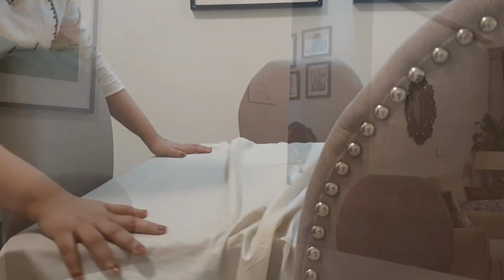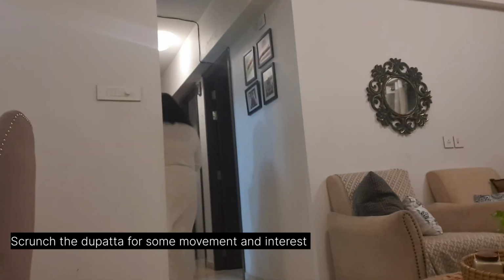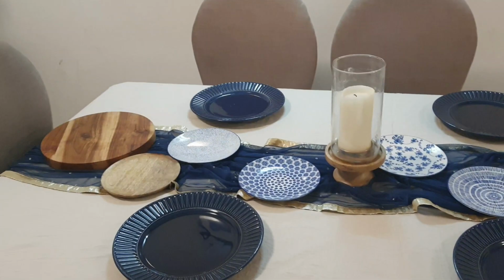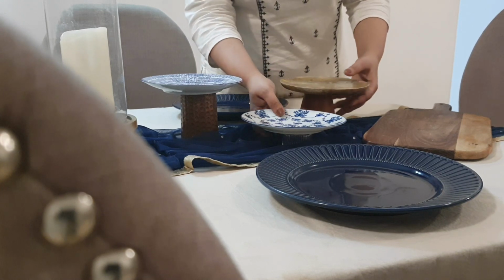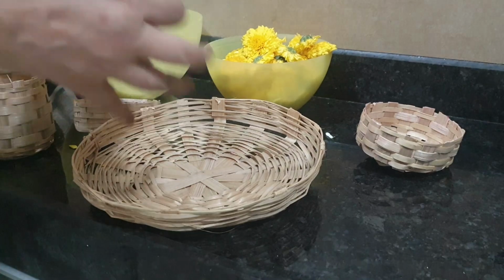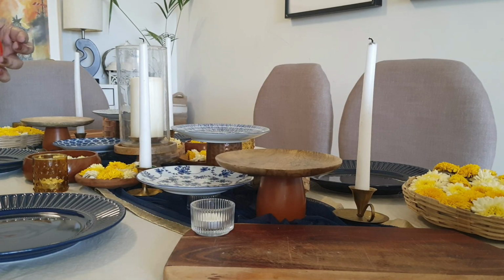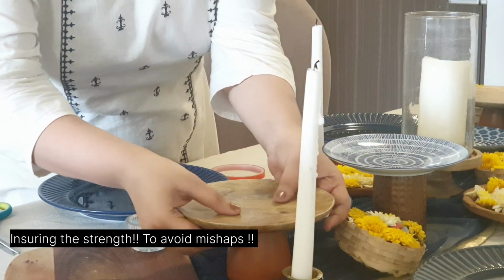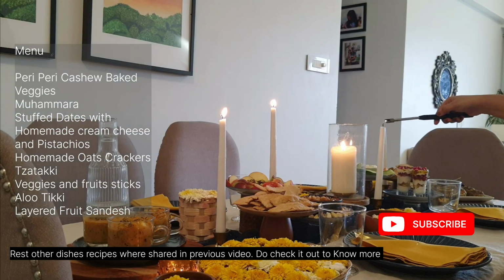7 Easy Snacks Ideas for Party | Best Home Party Menu Ideas | How to Set an Elegant Table for Dinner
7 Easy Snacks Ideas for Party | Best Home Party Menu Ideas | How to Set an Elegant Table for Dinner @Simply Kaushiki | Diwali Home Decoration Ideas | Diwali Table Decor | Diwali Menu | How to Set up Buffet Table at Home | Impress your guests with these recipes and table decor | Modern Diwali Buffet Recipes | Diwali home Decor | Diwali Tablescape

Impress your guest and loved with these delicious recipes | Buffet menu Recipes | Diwali Recipes | how to plan a buffet menu
In this video, we'll show you some of the best Diwali home decoration ideas! We'll show you how to set up a buffet table at home, and we'll also share some of the best Diwali menu ideas.

Diwali is the festival of lights, and it's the perfect time to decorate your home in festive style. This video will show you some of the best Diwali home decoration ideas, as well as how to set up a buffet table at home. We hope you enjoy it!

Cake Decor & More - @doughdelightbakery
Art & Craft - @createwithkaushiki

RECIPES SHARED IN VIDEO
Tzatziki is a delicious Greek sauce or dip

Ingredients:
1 cucumber, peeled, seeded, and finely grated
1 cups plain Hung yogurt
2 cloves garlic, minced
1 tablespoon extra-virgin olive oil
1/2 tablespoon fresh lemon juice
1 tablespoon fresh dill, finely chopped (optional)
1 tablespoon fresh mint, finely chopped (optional)

High Protein Aloo Tikki
2 large potatoes, boiled, peeled, and mashed
1/2 cup Green lentils (Moong dal), cooked and drained
1/2 cup mixed vegetables (carrots, peas, corn), finely chopped & blanched
1 small onion, finely chopped
2 cloves garlic, minced
1/2-inch piece of ginger, minced
1 green chili, finely chopped (adjust to your spice preference)
1/2 teaspoon cumin seeds
1/2 teaspoon red chili powder
1/2 teaspoon amchur
1/2 teaspoon turmeric powder
1 teaspoon coriander powder
1/4 cup fresh coriander leaves, chopped
For the Coating:
1/8 cup rice flour
1/2 cup water
salt
garlic minced
Muhammara
Peri Peri Cashew Baked Veggie
Fruit Sandesh
Cream Cheese Stuffed dates

Love
Kaushiki